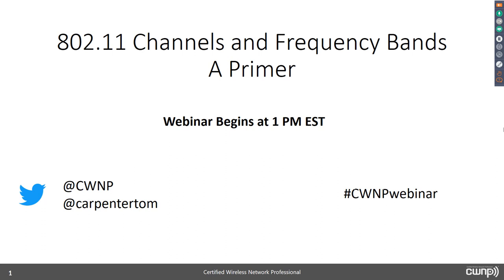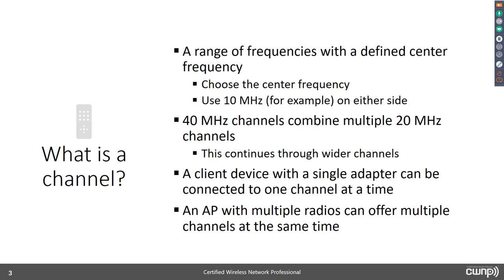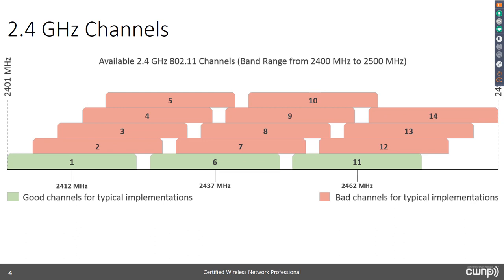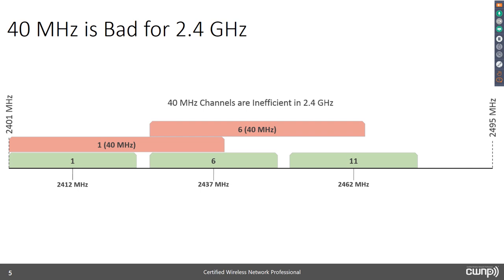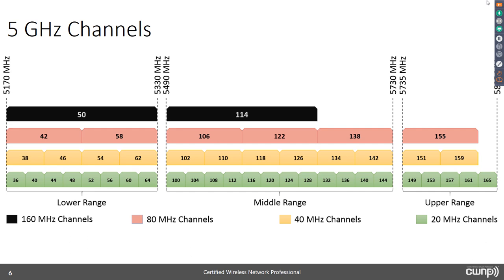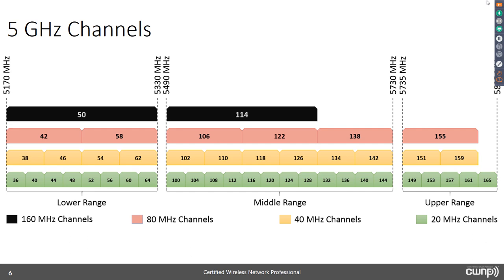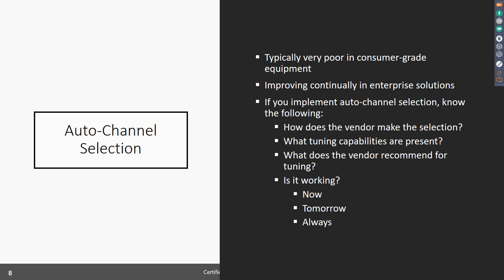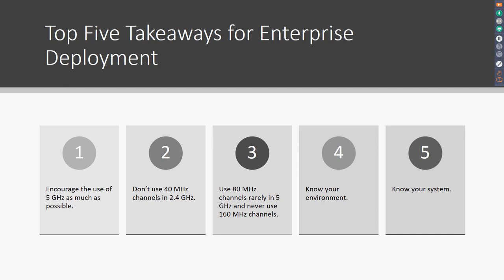802.11 WLAN or Wi-Fi Channels and Frequency Bands - A Primer Webinar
In this webinar, Tom Carpenter provides foundational knowledge related to 802.11 Wi-Fi channels. Topics covered include channel definition, selection and available channels. Recommendations are made for good channel selection.